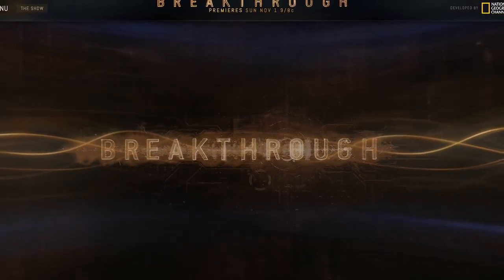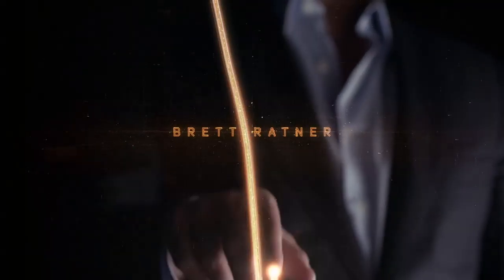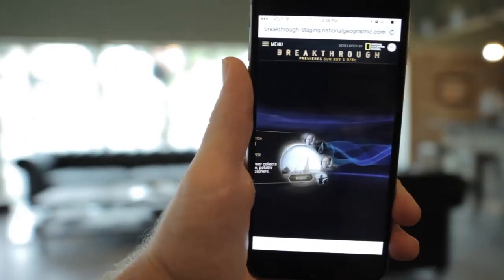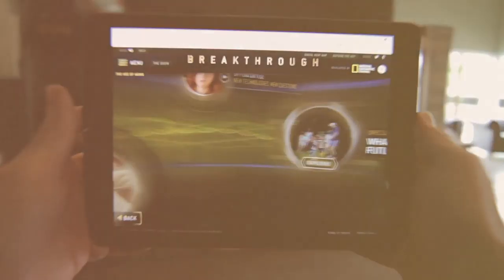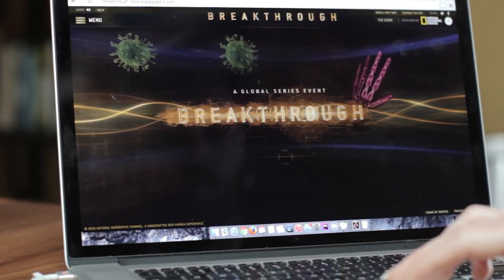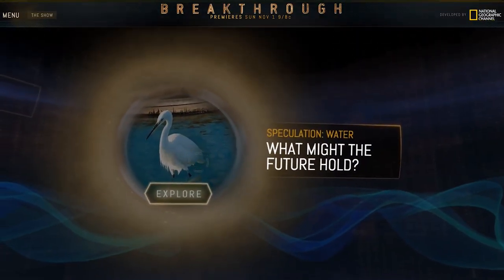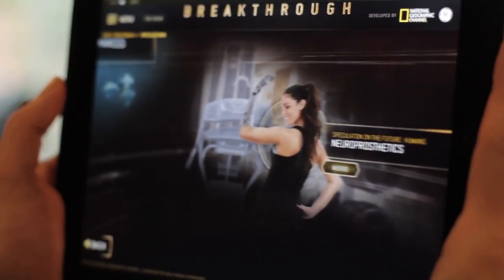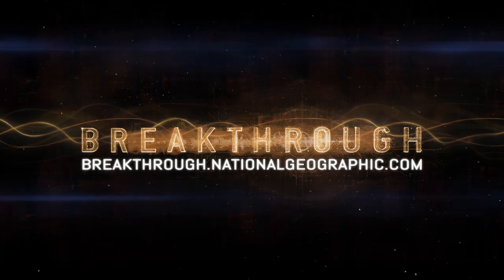Breakthrough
Explore the incredible advances of the near-future with the "Breakthrough" online experience, Neo-Pangea's high-tech collaboration with the National Geographic Channel, at breakthrough.nationalgeographic.com.